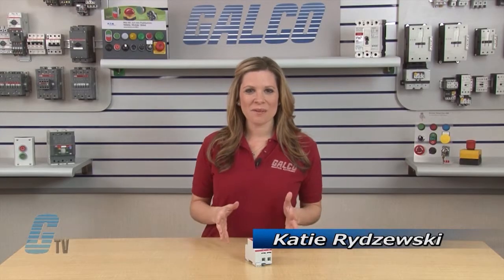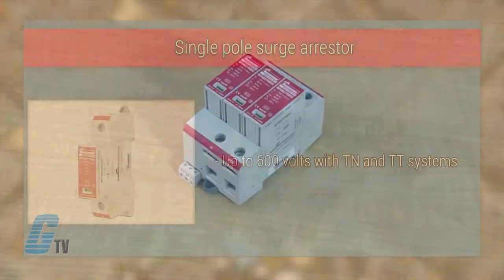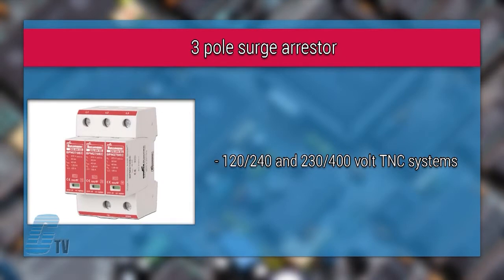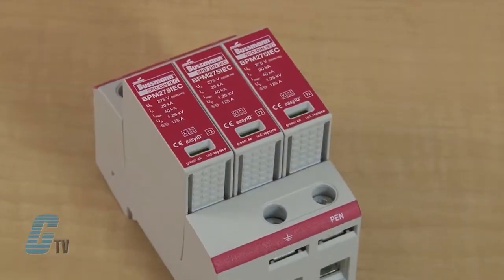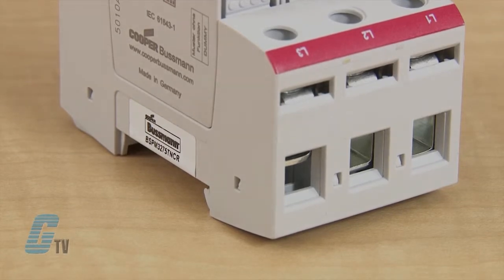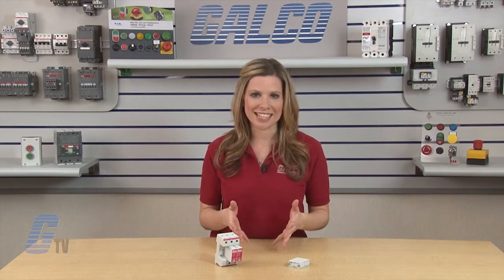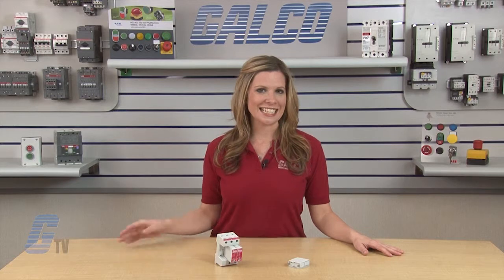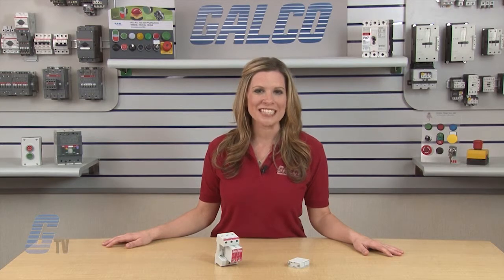Cooper Bussmann IEC Class II Surge Arrestors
Cooper Bussmann IEC Class II Surge Protective Device (SPD) presented by Katie Rydzewski for Galco TV.

IEC Series Information
The Cooper Bussmann® IEC Class II 120/240 volt and 230/400 volt, threepole, modular surge arresters feature local, easy ID™ visual indication and optional remote contact signaling. The unique module locking system fixes the protection module to the base part. Modules can be easily replaced without tools by simply depressing the release buttons. Integrated mechanical coding between the base and protection module ensures against installing an incorrect replacement module.